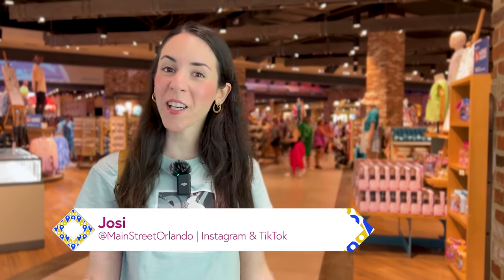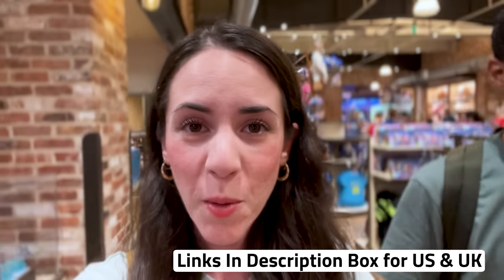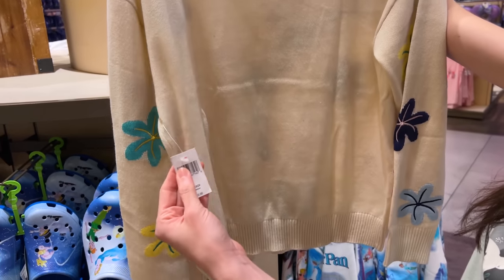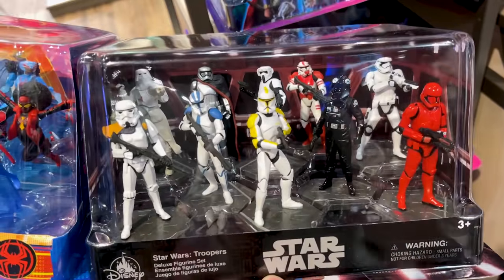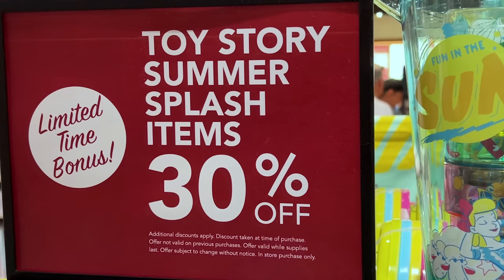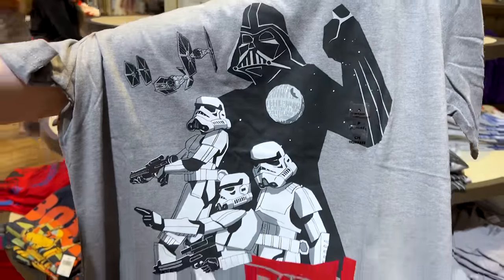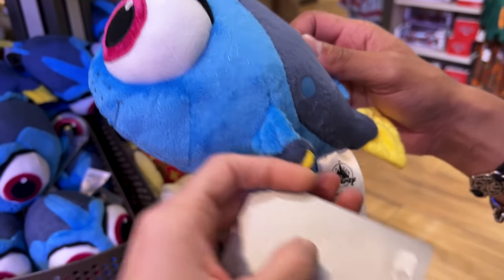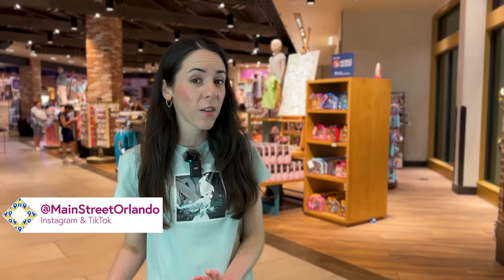WORLD OF DISNEY New Merch Search July 2023 | Disney Springs | Walt Disney World Shopping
Came across a new Disney100 Loungefly & Minnie Ears, Strbucks Tumblers on Sale, a new Peter Pan collection, Disney Corkcicle, many neutral color Disney home items, a Toy Story collection on discount, Walt Disney World Graphic Tees, a new Munchlings collection, Finding Nemo Plushes, a Spirit Jersey & Haunted Mansion Chess Set for a discounted price, and more!

4104 LB McLeod Rd Suite B
LWH1-106-2

SHOP DISNEY U.S.A. Links:

Disney100 Special Moments Loungefly Mini Backpack

Disney100 Special Moments Minnie Ears

Castle Loungefly Mini Backpack

Starbucks Tumblers

Deluxe Figurine Sets

Mickey Mouse Icon Flatware Set

Mickey Mouse Cream color Dinner Plate (sold as a set online)

Mickey Mouse Neutral Color Salad Plate Set

Mickey Mouse Icon Throw Pillow

Toy Story Summer Splash Collection on Sale

Munchlings Mystery Plush Box – Classic Couplings

Minnie Mouse Everything Bagel Sandwich Munchlings Plush

Mickey Mouse Iced Cookie Latte Munchlings Plush

Chasing the Fun Pink Top

Finding Nemo Plushes

Moana Woven Shirt for Men

The Haunted Mansion Light-Up Chess Set

SHOP DISNEY U.K. Links:

Deluxe Figurine Sets